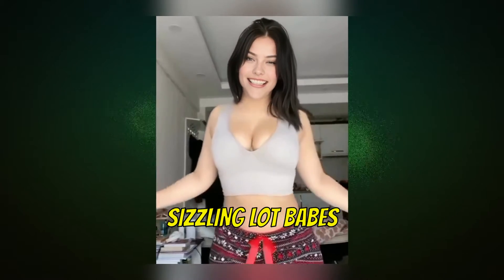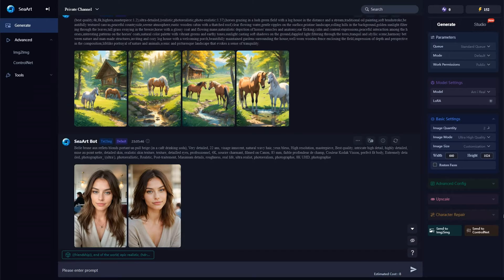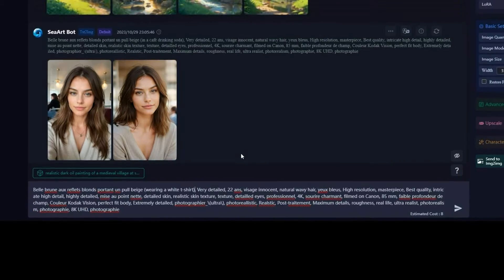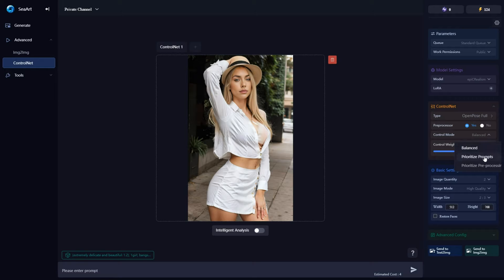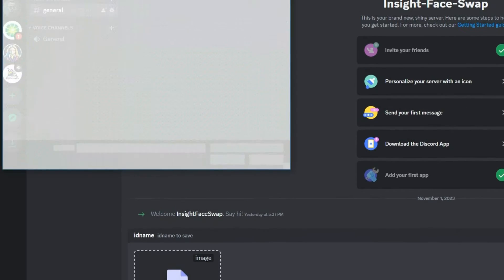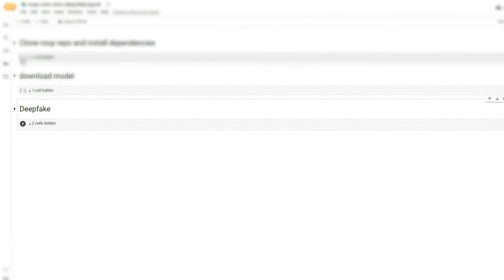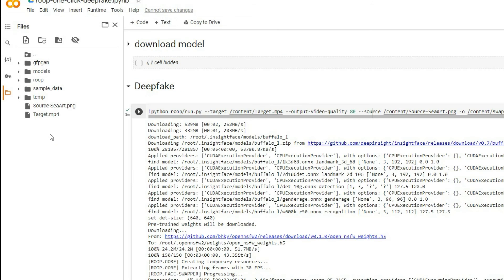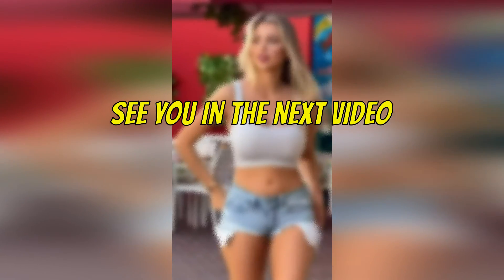Best Hyper-Realistic AI Influencer | Virtual Instagram & Tiktok Model ✨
🔥 Learn to Craft Hyper-Realistic virtual AI influencers! 🔥

Discover the secrets of fashioning your very own AI Instagram and TikTok sensations, blurring the line between human and artificial perfection. 👩‍💻📲

Unleash the power of AI influencers and watch your social media game reach new heights! 🚀💫

Uncover the art of crafting AI Instagram models that captivate the digital world. 💃🤖

Harness the AI model generator to create the future of online influence. 💻✨